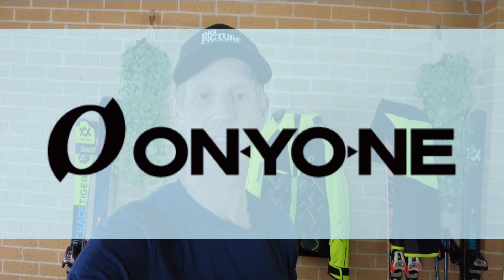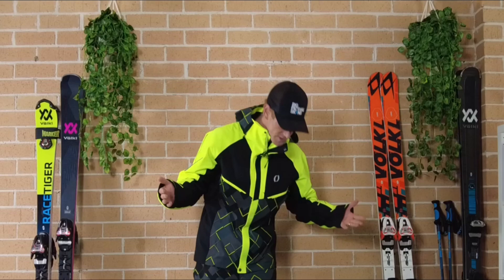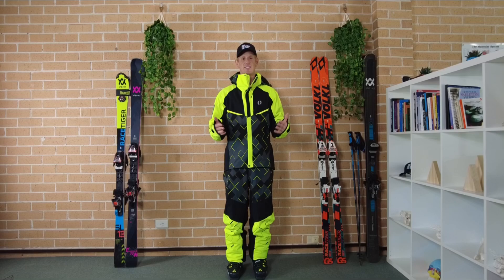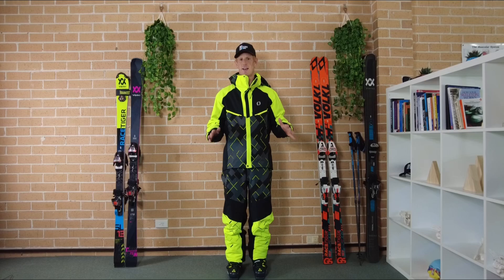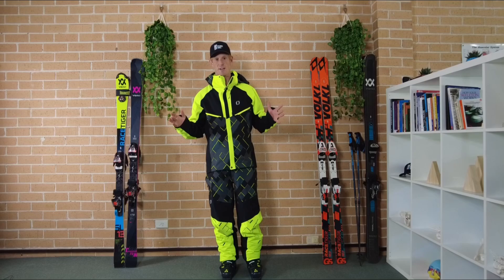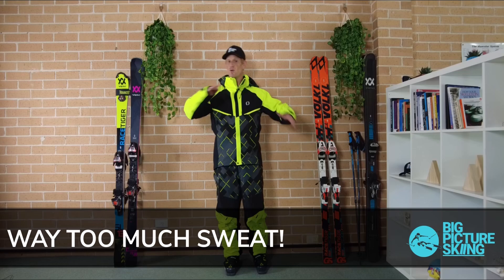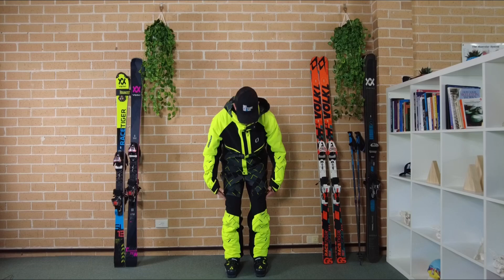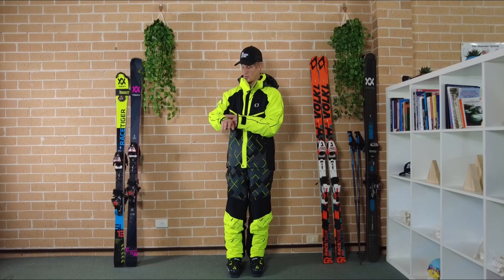Ski Clothing For Technical Skiing | Onyone Outer Wear Review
This is a review of the fit, style and functionality of Onyone outer wear. Onyone make ski clothing and have a slightly different design approach to other outerwear brands in that they are focused on highlighting the technical skiing silhouettes of a skier. They have a long history of making ski wear for ski schools in Japan and Europe as well as for the technical skier enthusiast. This review is meant to help those people interested in what makes an Onyone ski suit different from other outerwear brands out there.

Thanks Tom Gellie